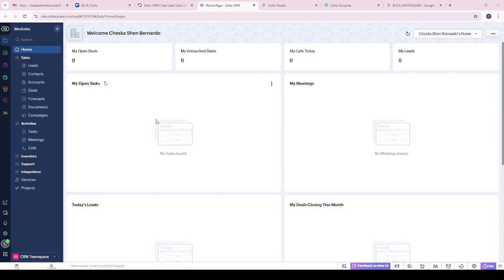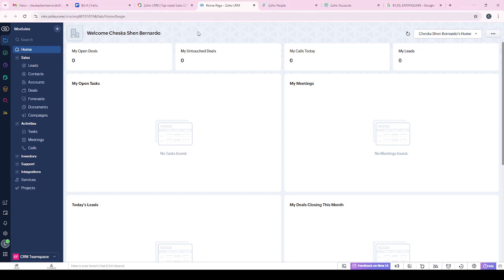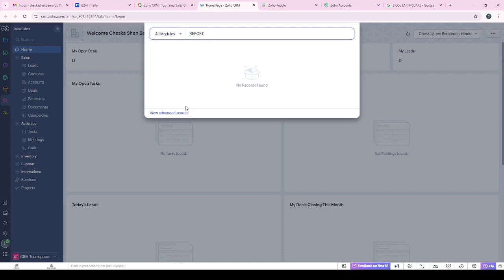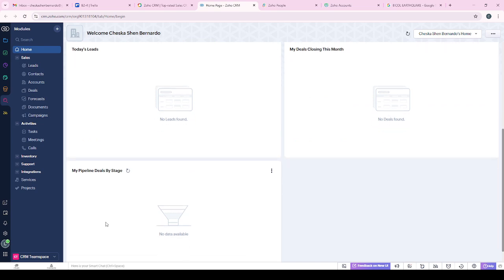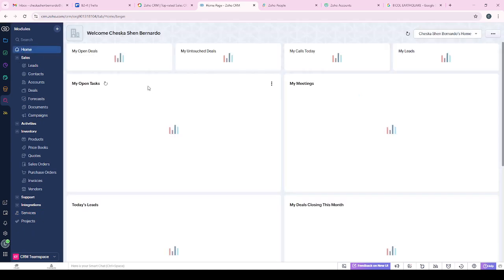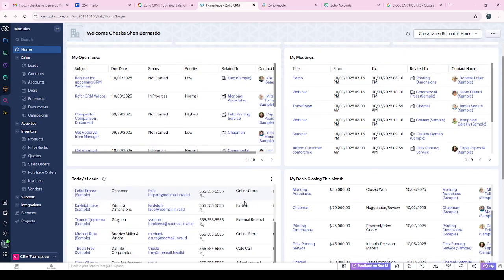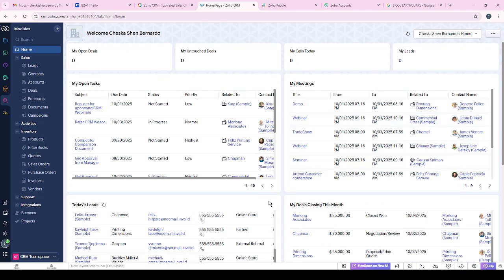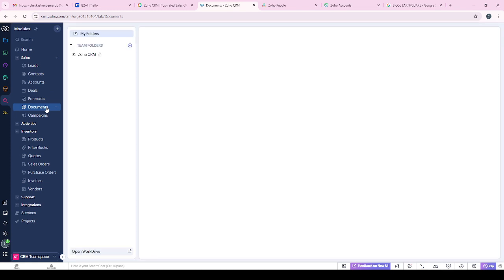How to Use Zoho CRM Mobile App Effectively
The Zoho CRM mobile app empowers sales teams to work anywhere with full access to CRM data. This guide helps users navigate the app efficiently on smartphones, using Chrome or mobile browsers for setup and updates. Learn to add leads, update contacts, make calls, and send emails without desktop access. Push notifications keep you informed of important activities. The app supports offline work with sync capabilities, ensuring your data is current even without internet. Perfect for busy professionals, this tutorial unlocks the full potential of Zoho CRM on mobile devices to keep your sales pipeline moving forward anytime, anywhere.